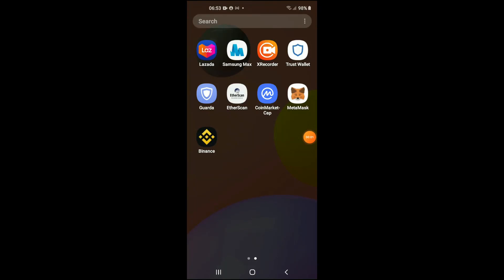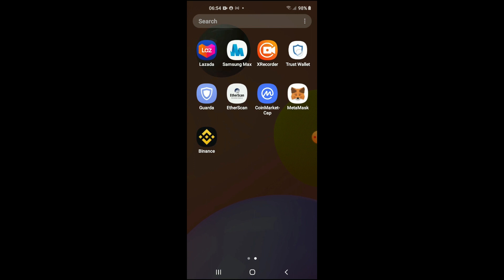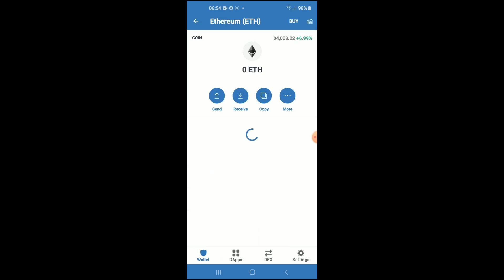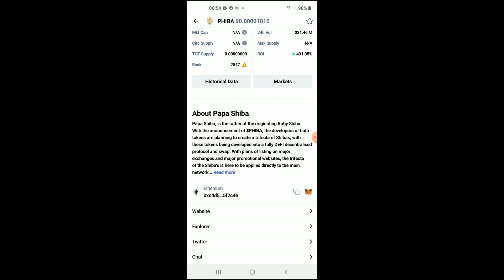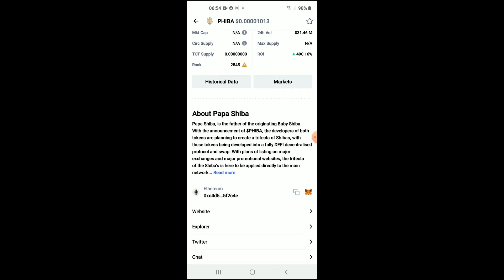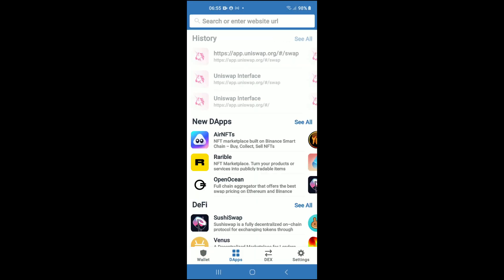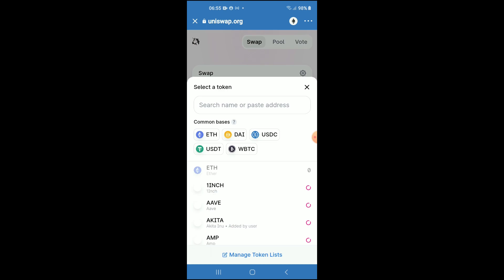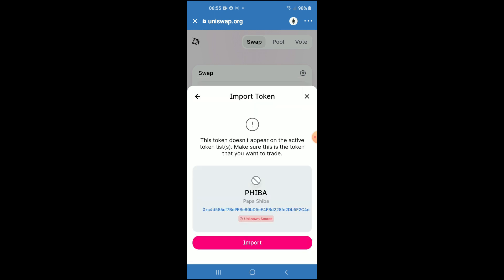how to buy papa shiba crypto on trust wallet,how to buy papa shiba crypto on uniswap